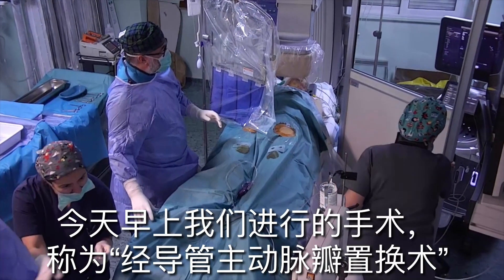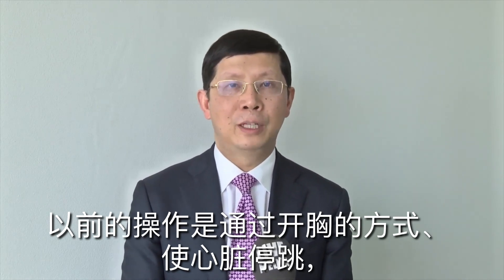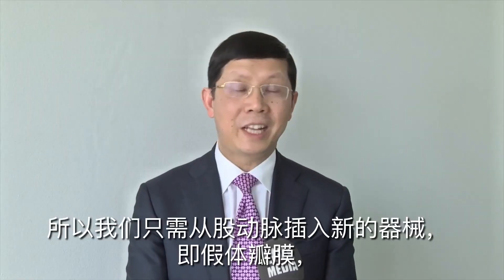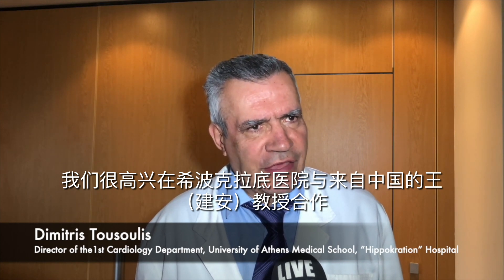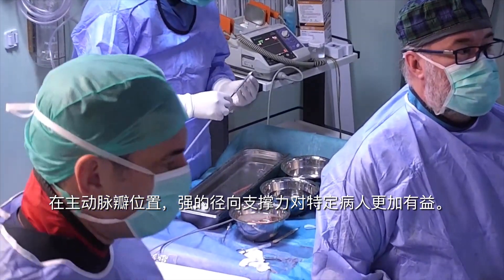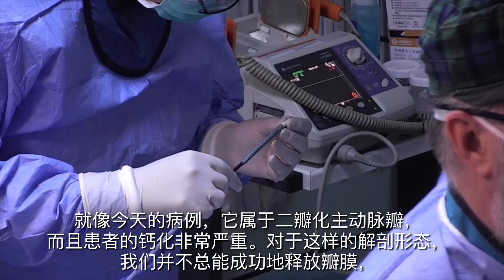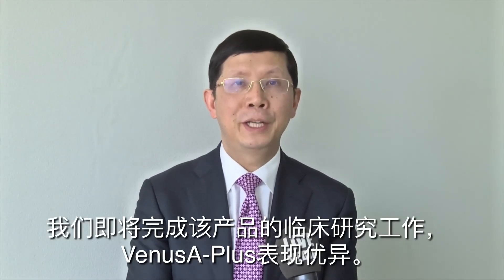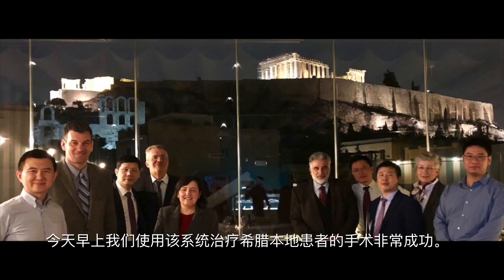First TAVR in Greece and Europe with A-plus, Venus Medtech Inc.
First implantation in Europe of the Venus A-plus Transcatheter Aortic Valve, manufactured by Venus Medtech Inc.

The procedure, performed at the Hippocrateion General Hospital in Athens was the successful result of the cooperation between the medical teams of:

A' Cardiology Department, School of Medicine, Athens National and Capodestrian University, Greece:
o Prof. Dimitris Tousoulis, director
o Prof. Konstantinos Toutouzas, interventional cardiologist
o Dr. George Latsios, interventional cardiology consultant
o Ass. Pr. Konstantina Angeli, echo cardiographer
o Dr. Giannis Tolios, Cardiac anesthesiologist

and

o Dr. Xianbao Liu, Vice Chair, Department of Cardiology

Venus Medtech Inc, technically supported the procedure, whereas, Psimitis S.A. courteously serviced and coordinated the details and communication between the two countries’ institutions.

The two companies have a long standing relation since December 15th 2016, when the first in Greece, Venus P-Valve (Transcatheter Pulmonary Valve) Implantation took place, in St. Lucas Hospital, Thessaloniki. The procedure was successfully performed by the interventional pediatric cardiologists:
• Pr. Vassilis Thanopoulos, Visiting  professor at the University of Beograd Serbia, Member of the Serbian Arts and Science Academy, Honorary Consultant Royal Brompton Hospital London UK.
• Pr. Shakeel Ahmed Qureshi, consultant at Guy’s and St Thomas’ Hospitals, London UK.